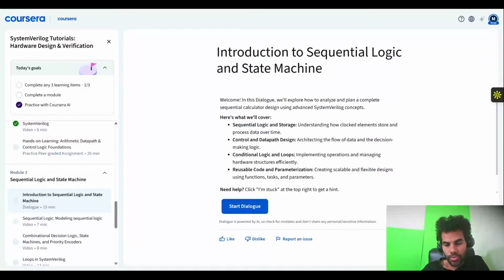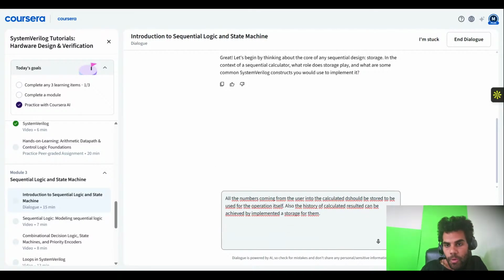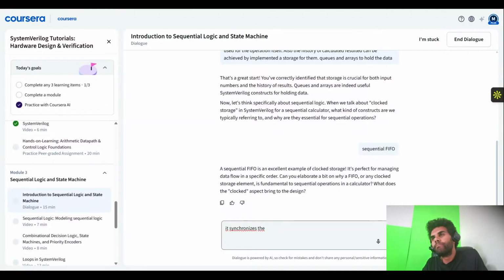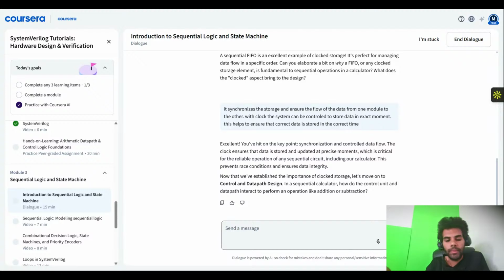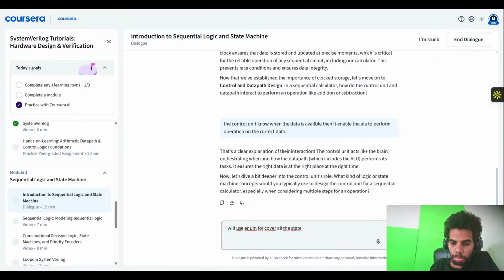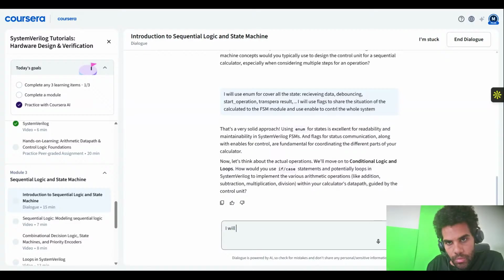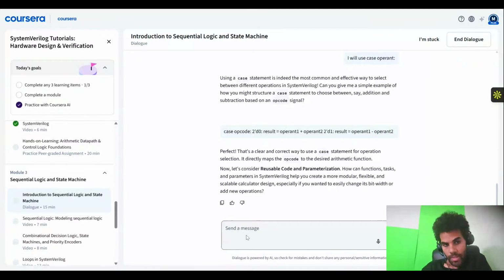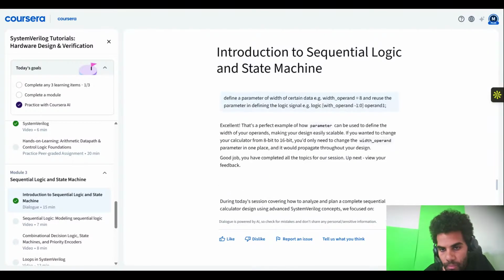Go live till I make me own AI Chip day4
Introduction to Sequential Logic and State Machine